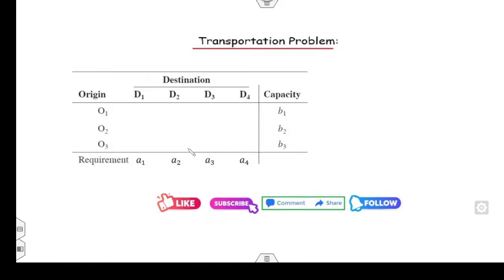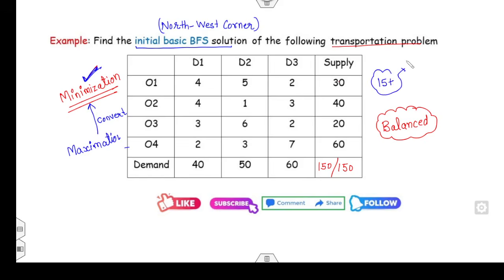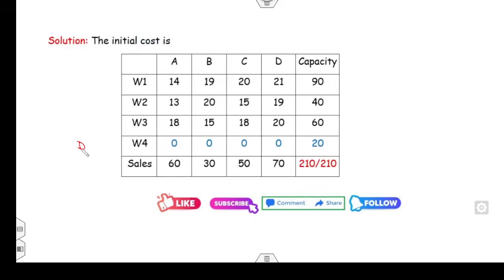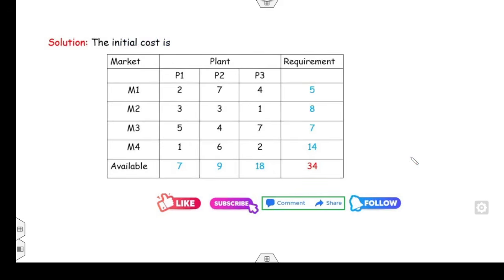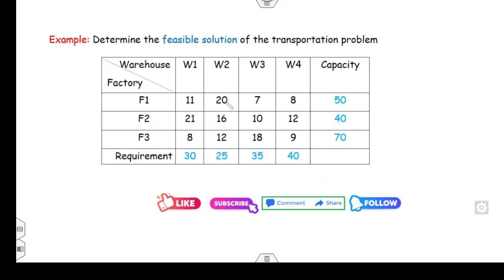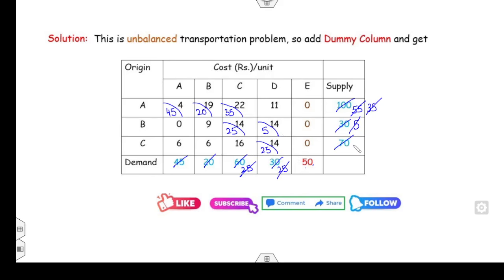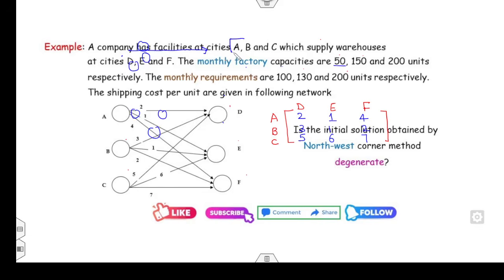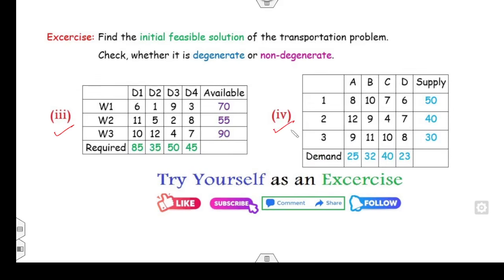Examples of North West Corner Method | Transportation Problem | Easiest Way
This lecture explains several examples of north west corner method of the transportation problems.